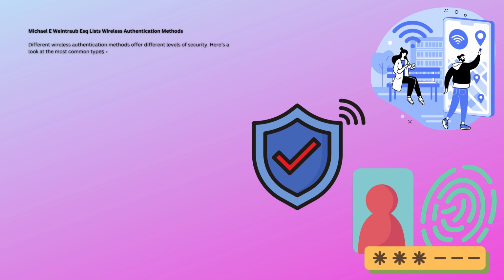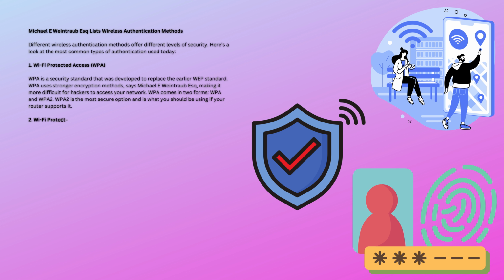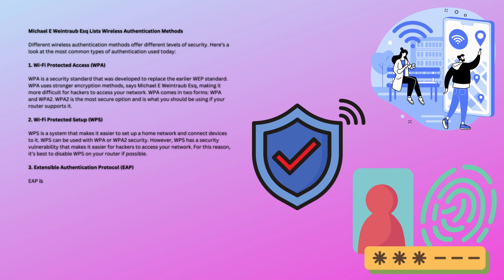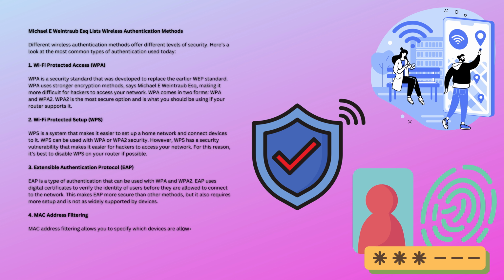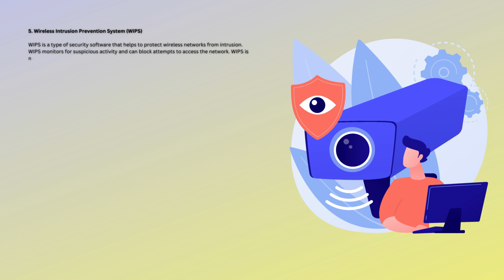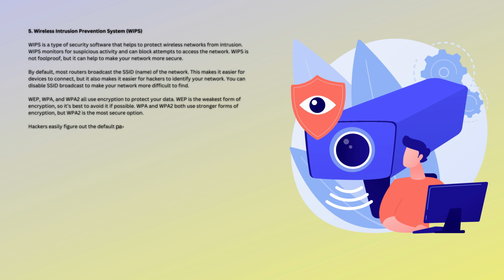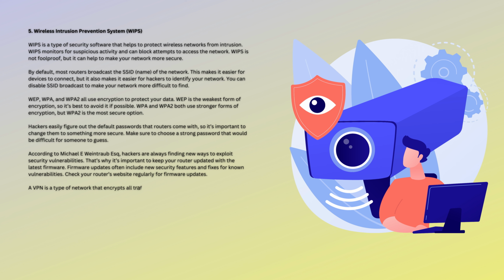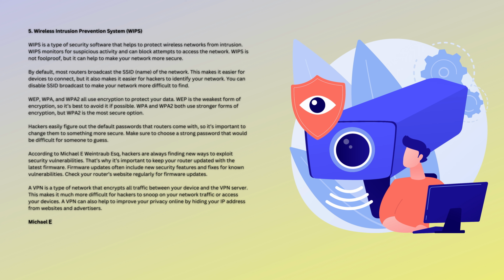Michael E Weintraub Esq - Wireless Authentication Methods.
Michael E Weintraub Esq Shares His Thoughts About Wireless Authentication Methods.

There are many different methods that businesses can use to authenticate their employees’ wireless devices. In this blog post, Michael E Weintraub Esq of of ClinStatDevice discusses the most common types of wireless authentication methods as well as some best practices to protect your business.